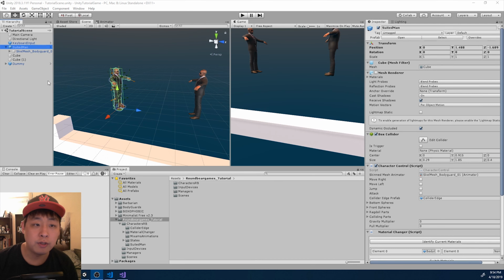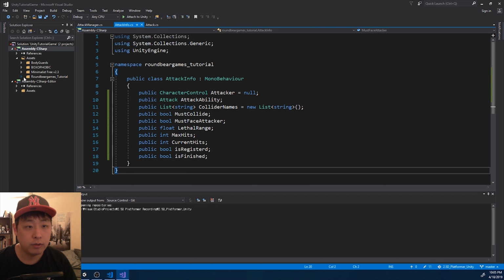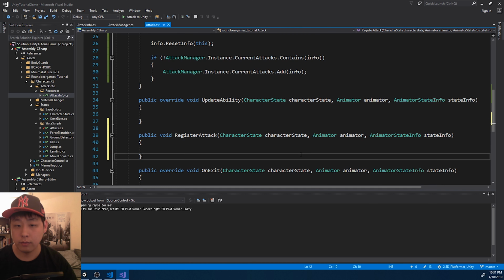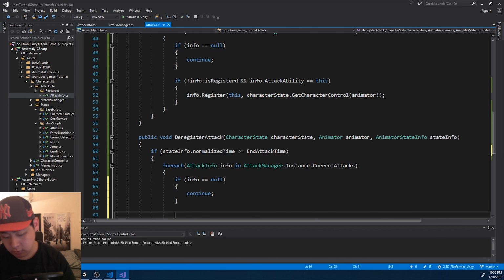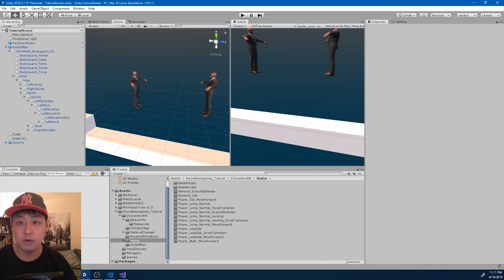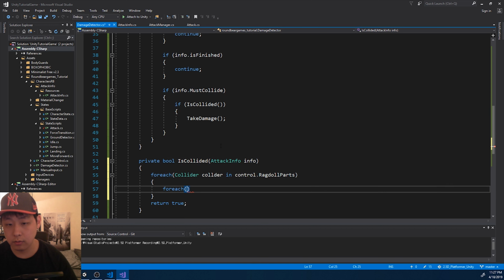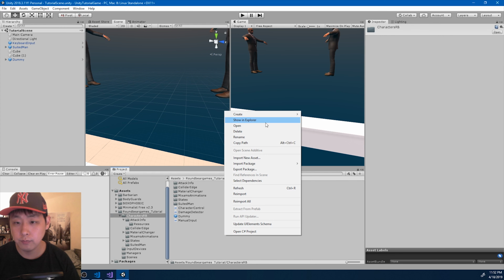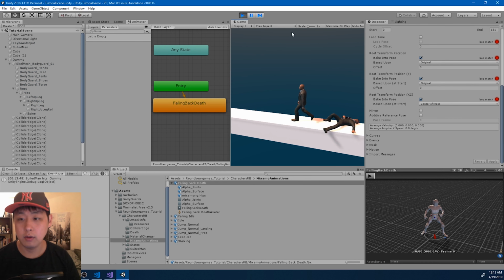#15 Attack Register and Death Animation | Unity Tutorial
Attack Register and Death Animation | Unity Tutorial
Game Development Course by Roundbeargames
- a small system for registering attacks
- triggering a death animation
- still buggy (updated/fixed in the next video)